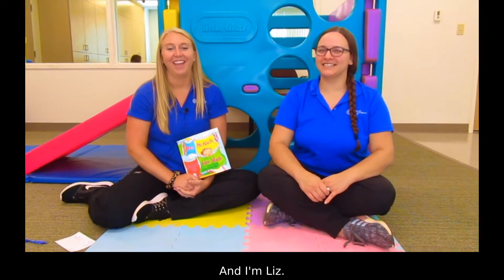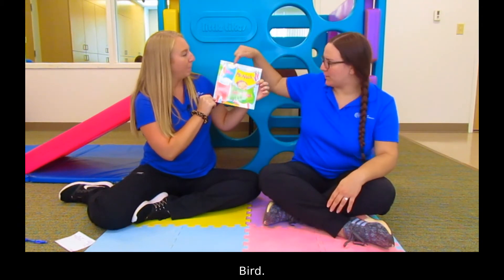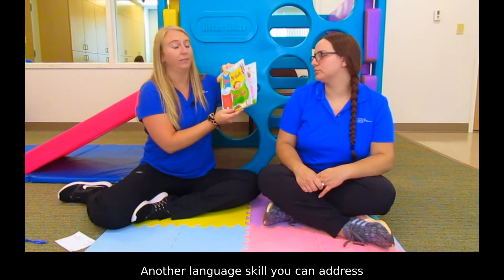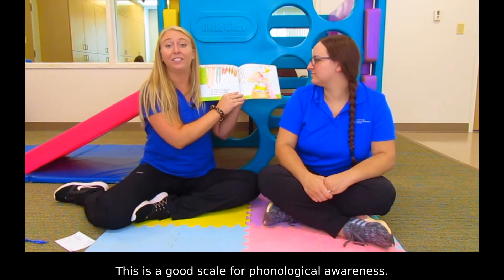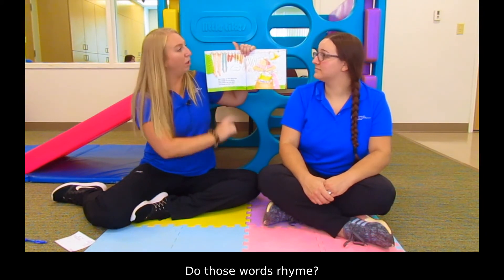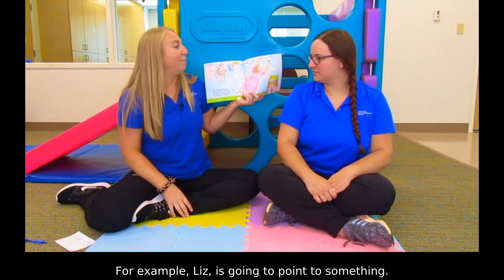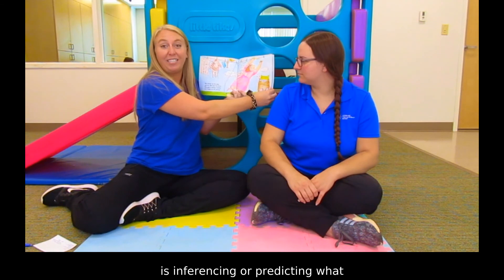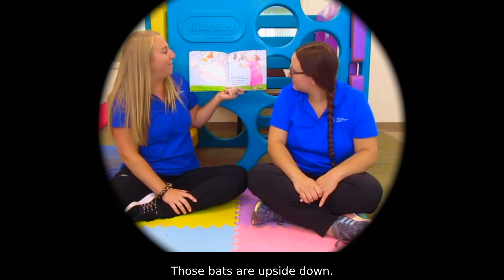Toys to Talk Books Sentences 1080p 1 Bottom Bar Open Captions